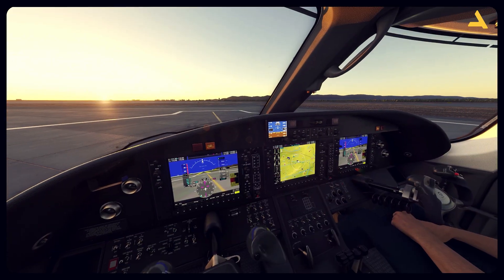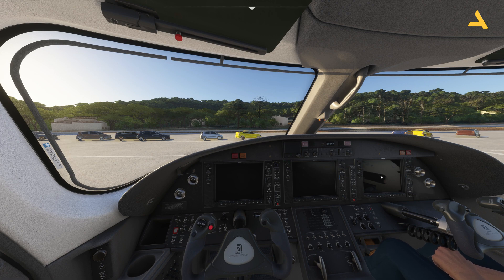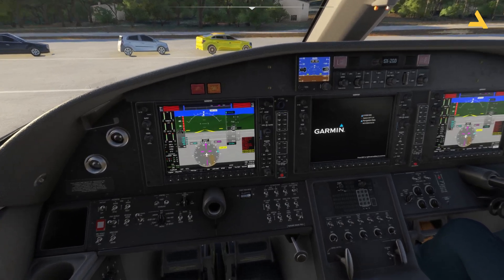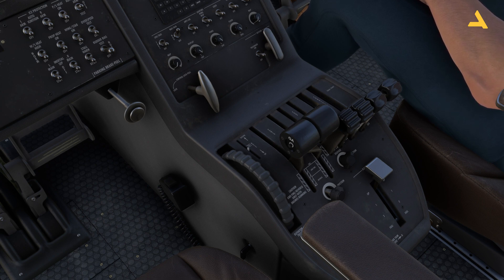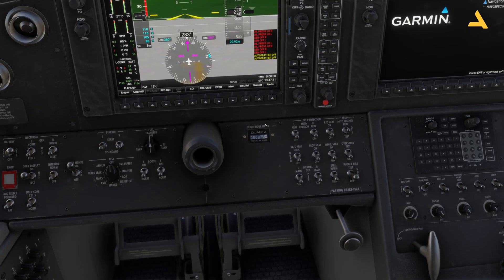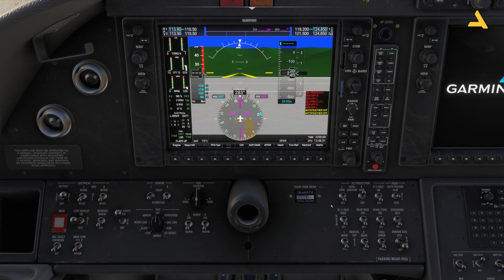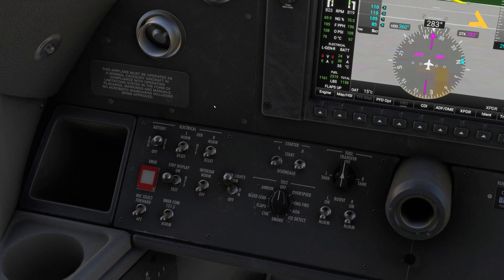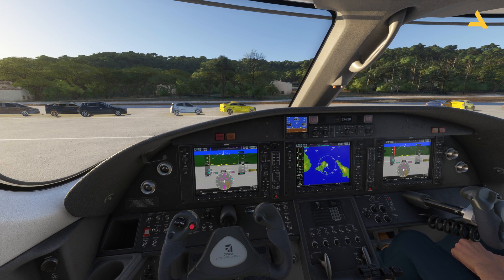How to Start the Cessna C408 Skycourier from the Cold & Dark State in MSFS 2024 | A Beginners Guide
This video shows you how to Start the Cessna C408 Skycourier from the Cold & Dark State in Microsoft Flight Simulator 2024.

More Videos for Cessna C408 Skycourier
How to Enter the Flight Plan in Garmin G1000 for Cessna C408 Skycourier | A Beginners Guide

System Specs

LENOVO Legion T7 Model No: 90V7003LKS
Processor Type: Intel Core i9
Processor Model: 13900KF
Processor Generation: 13th Generation
RAM SIZE: 64GB
RAM Type: DDR5
Solid State Drive Capacity: 2TB SSD
Graphics Controller Model: GeForce RTX 4080
VRAM: 16 GB GDDR6X